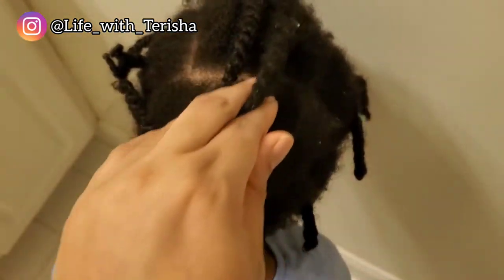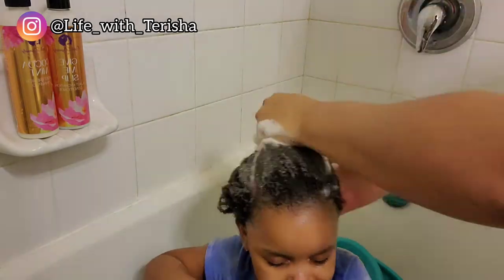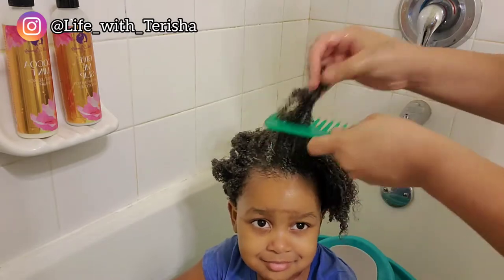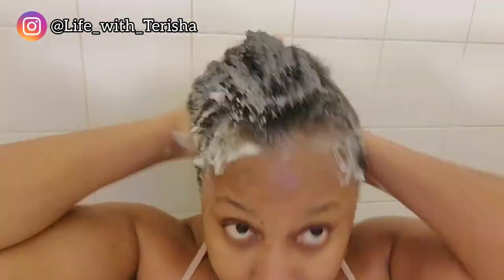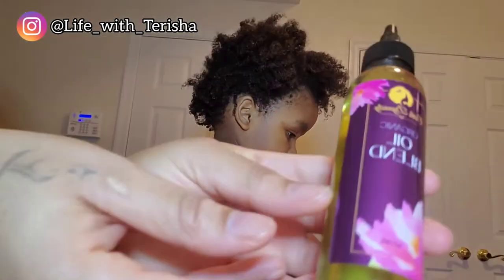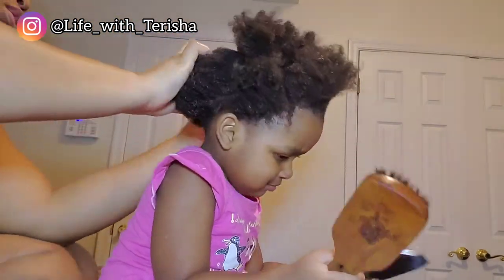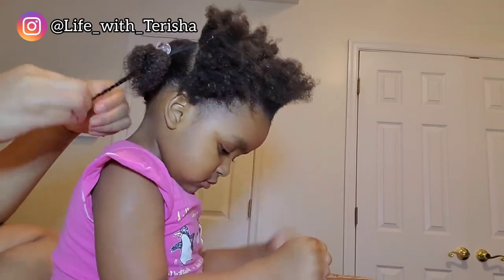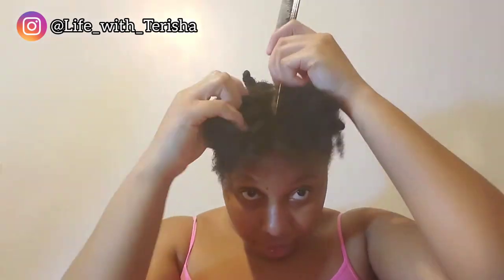Mommy and Me Wash Day Routine | Curls Dynasty Honest Review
Hi loves welcome and thank you so much for stopping by. In this video i will be doing a double wash day routine, with my little one. I hope you enjoy this mommy and me wash and style routine featuring Curls Dynasty.

Cook with me videos

Grocery hauls

Hair tutorials / DIY's

Tiana's video's